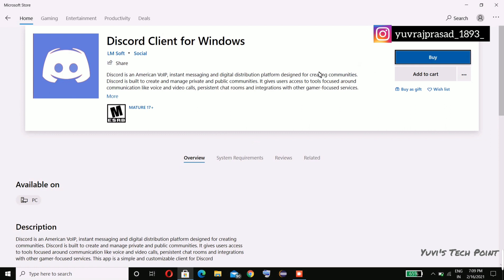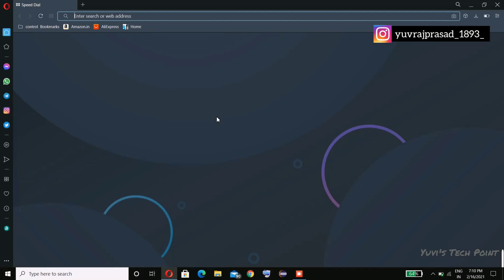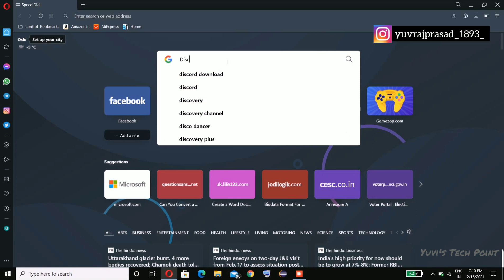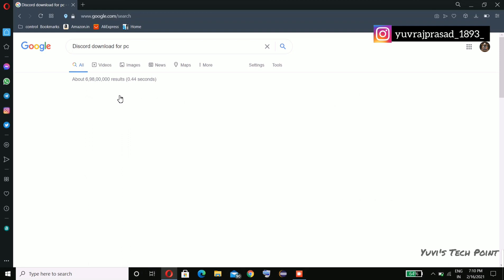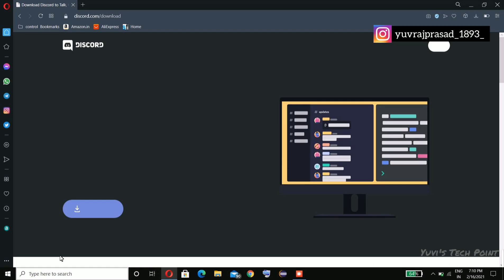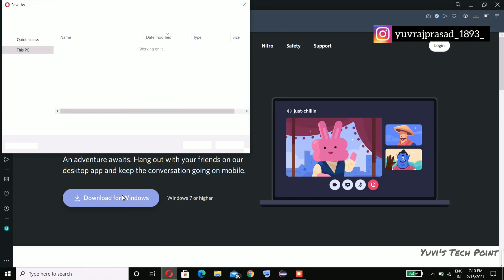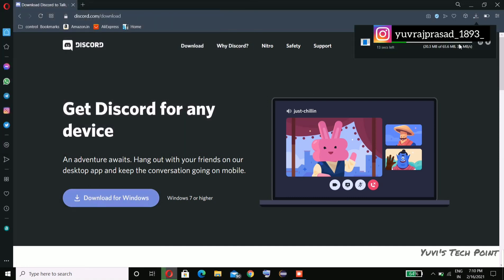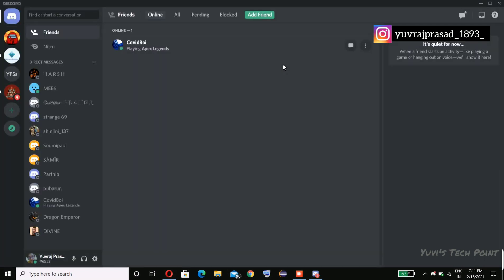How to Download and Install Discord in Windows 7/8/8.1/10 | Full Setup | By Yuvraj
Hey guys in this video I will Show you how to Download and Install Discord in Windows 7/8/8.1/10.If you like this video then don't forget to drop a like, subscribe this channel ,and share this video as much as possible.